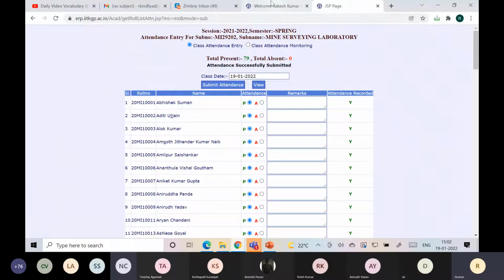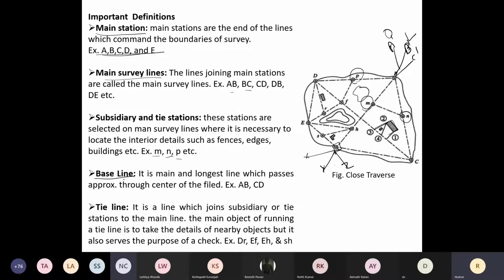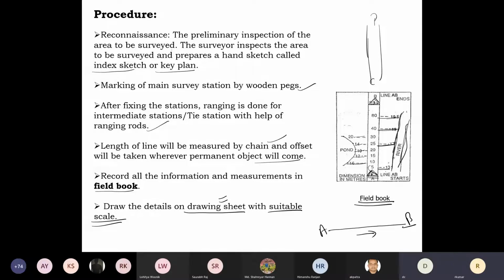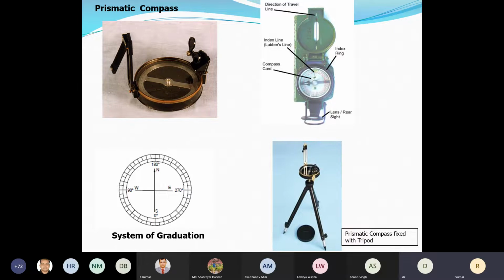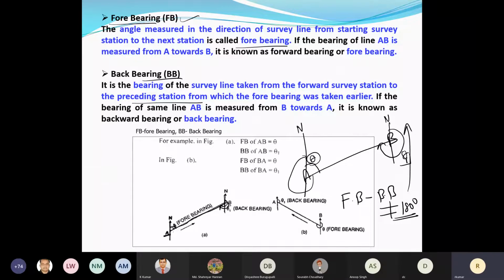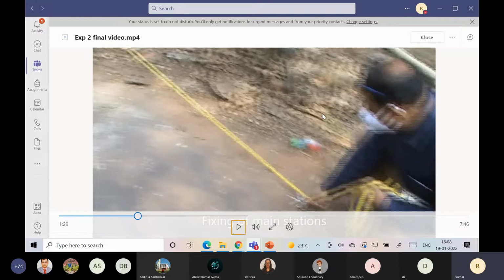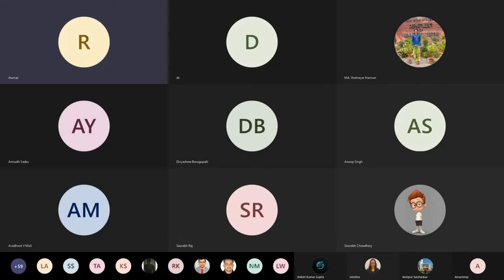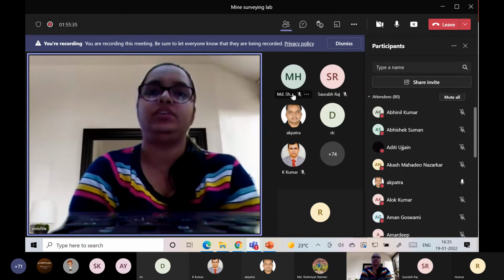L-2 || MSG LAB || 19/01/2022